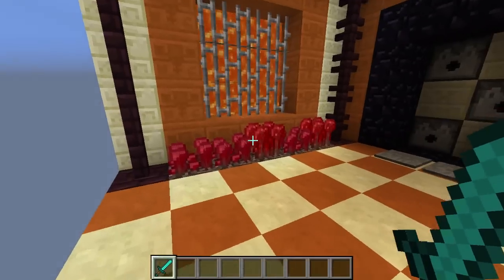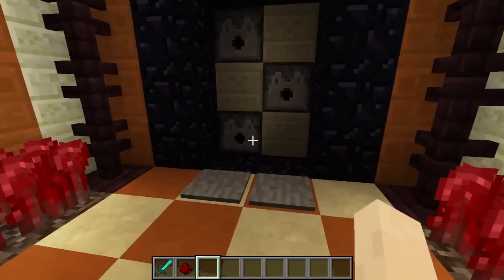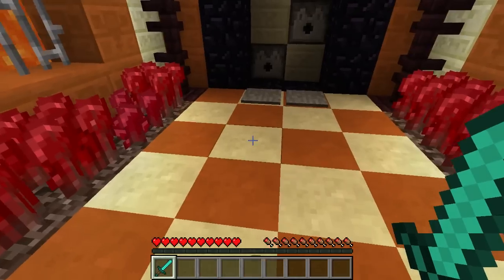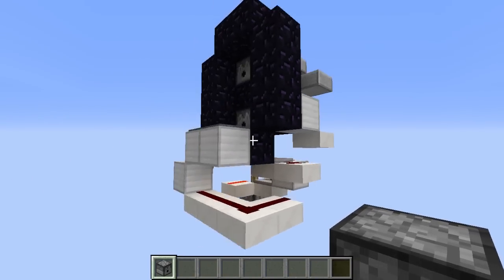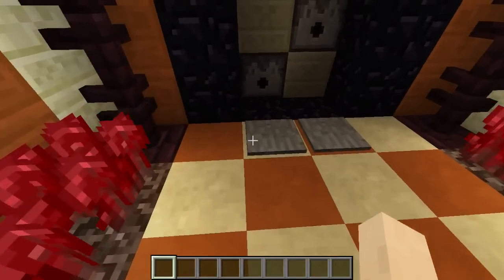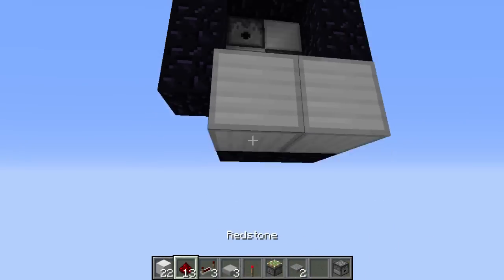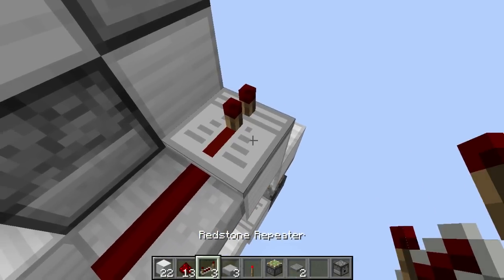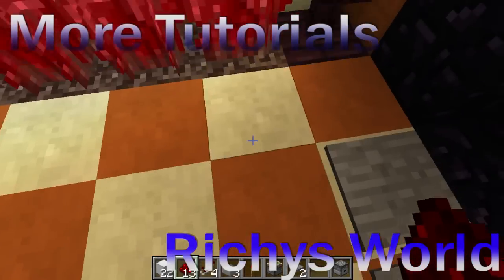Minecraft-1.8 Infinite obsidian generator tutorial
Infinite obsidian is still possible in Minecraft!